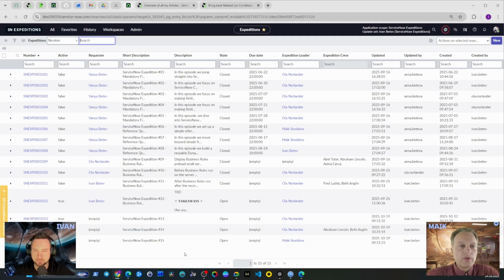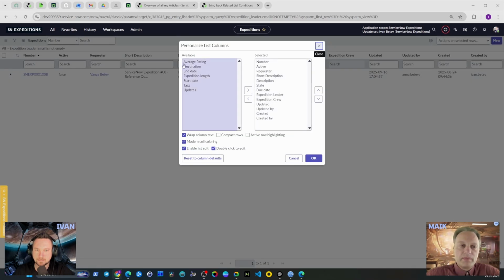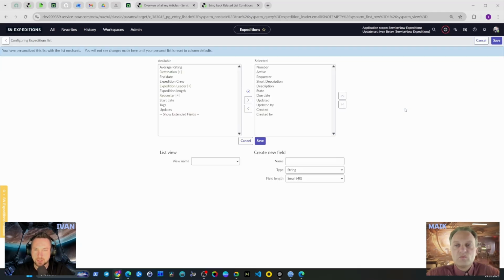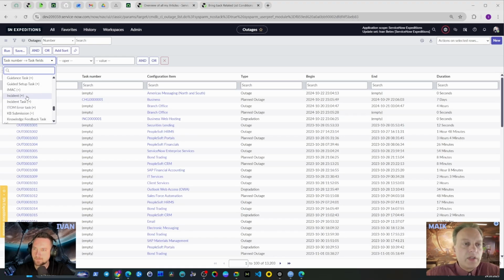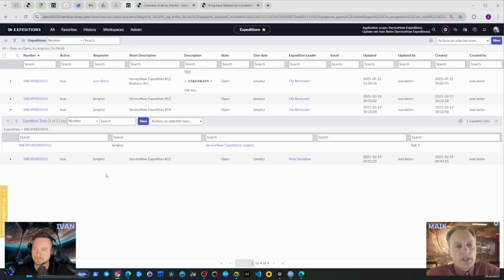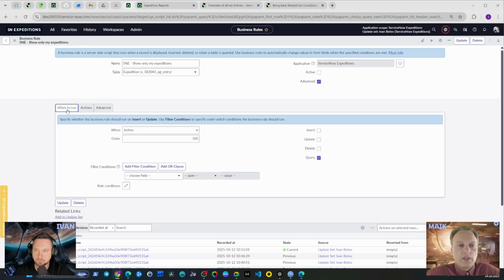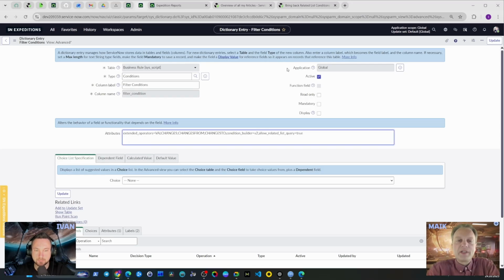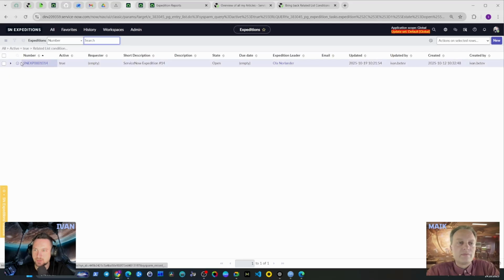ServiceNow Expeditions #15 - Connecting Data - Related List Queries and Filters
This episode continues the data connection series, guiding you through advanced, often undocumented, techniques for querying and configuring data relationships in ServiceNow. Mike and Ivan cover how to master Dot-Walking to fields on outbound references within the Condition Builder and List View. Crucially, they reveal the critical difference between searching Outbound References (Dot-Walking) and Inbound References (Related Lists), showcasing the use of the Legacy Report Builder and Dictionary Attributes to enable powerful Related List Conditions in Business Rules and even standard list filters.

✳ 𝐓𝐀𝐊𝐄𝐀𝐖𝐀𝐘𝐀𝐒 ✳
Dot-Walking Outbound References: To query a field on a referenced record in a list filter, scroll to the end of the field drop-down list and select Show related fields; the fields of the referenced table will then become visible.

Configuring List Views: As an Admin, use the List Layout to permanently add dot-walked fields to a list. As a user, the SN Utils browser extension can be used to inject the technical dot-walked field name (e.g., expedition_leader.email).

Parent Table Dot-Walking: When referencing a parent table (like Task), you must explicitly select the desired child table (e.g., Incident [+]) before accessing its fields (e.g., Incident state).

Searching Inbound References: Standard list filters cannot filter records based on their related list data. You can use Legacy Report Builder's Related List Condition option to do that.

Enable Related List Queries: You can enable the Related List Condition functionality in any simple condition field (like those in a Business Rule) by adding the dictionary attribute allow_related_list_query=true.

Encoded Query Hacking: The encoded query generated by a Related List Condition can be copied and injected into a standard list view filter with the help of SN Utils. Filter Condition icon will become inactive after that.

✳ 𝐂𝐇𝐀𝐏𝐓𝐄𝐑𝐒 ✳
0:00 - Intro
0:37 - Introducing the topic
2:10 - Dot-Walking in the Condition Builder
4:08 - Pro Tip: Adding Dot-Walked Fields with SN Utils
6:17 - Admin Method: Adding Dot-Walked Fields via List Layout
7:09 - Advanced Dot-Walking: Handling References to Parent Tables
8:31 - Drilling Down to a Child Table for Filtering
10:48 - The Challenge of Searching Related Lists in Standard Filters
11:35 - The Solution: Searching Related Lists with Legacy Report Builder
14:03 - Enabling Related List Queries in Business Rules
16:23 - Modern Condition Builder & Encoded Query Injection
19:12 - Outro

✳ 𝐑𝐄𝐅𝐄𝐑𝐄𝐍𝐂𝐄 ✳